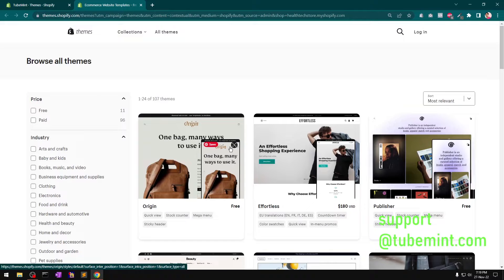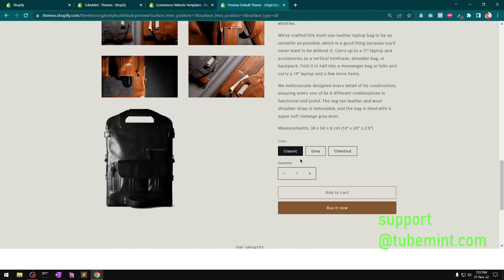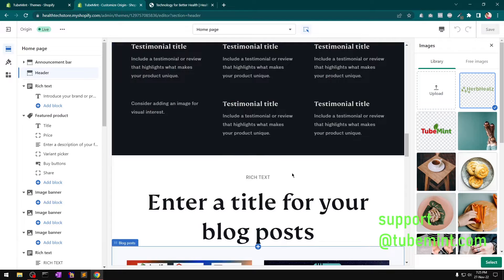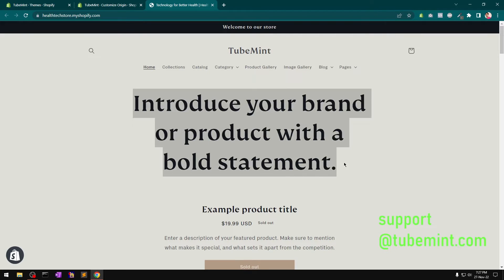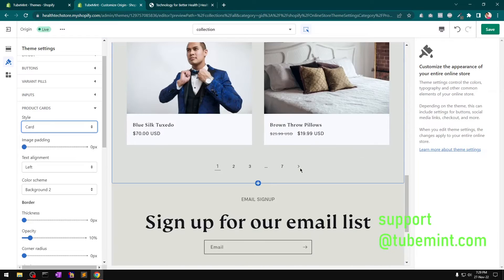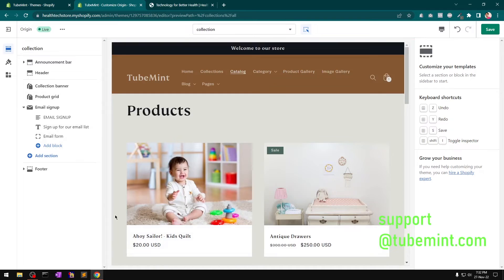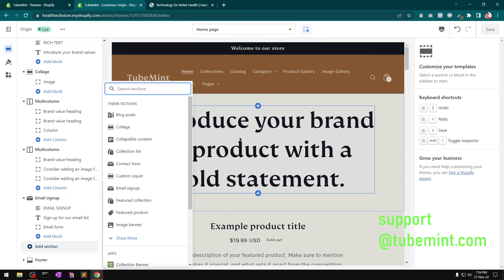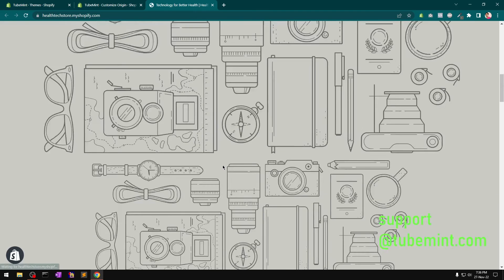Shopify Origin Theme - First Look